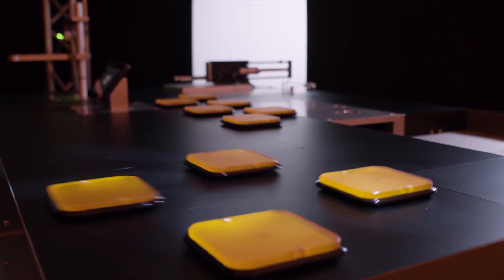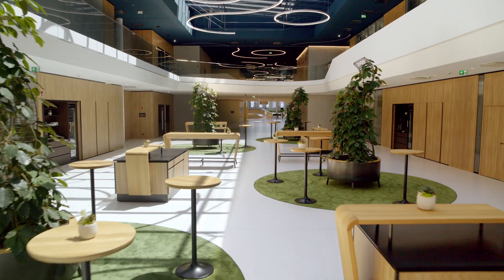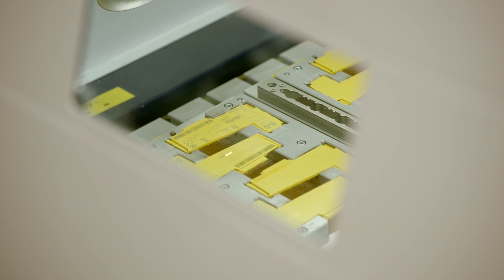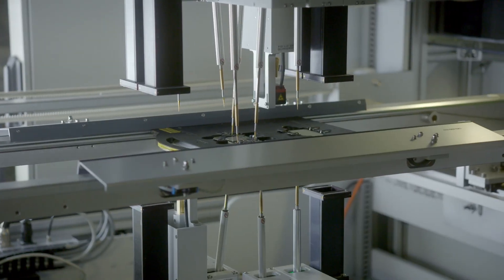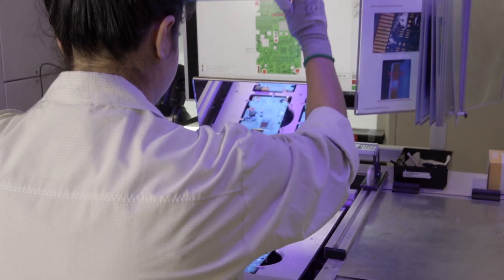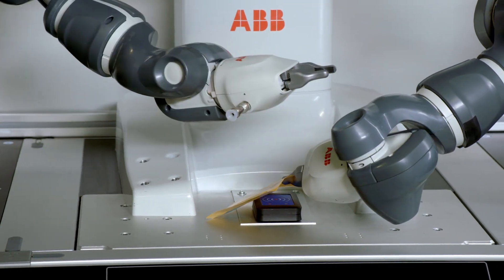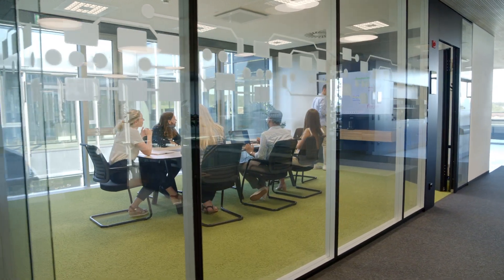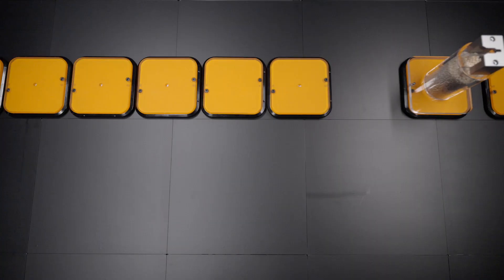ABB's new global innovation and training campus at B&R in Austria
With the acquisition of B&R in 2017, ABB is the only company offering industrial automation customers the entire range of integrated hardware and software solutions around control, actuation, robotics, sensing as well as analytics and electrification. The new global innovation and training campus for machine automation at B&R in Austria will create up to 1,000 additional high tech-jobs, include world-class research and development laboratories, and global training facilities for up to 4,000 people per year in collaboration with universities. Together, ABB Robotics and B&R Industrial will unlock the potential of future industrial production – in sectors such as electronics, e-mobility, food and beverage, recycling, logistics, or agriculture, to increase productivity and flexibility, and help customers become more sustainable and produce closer to their end markets.